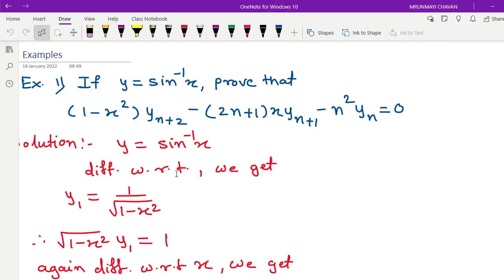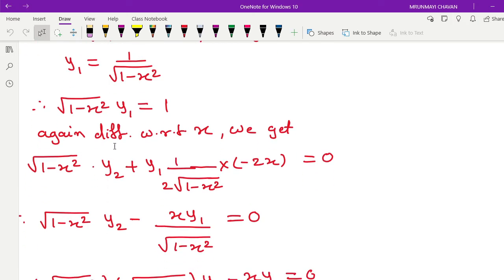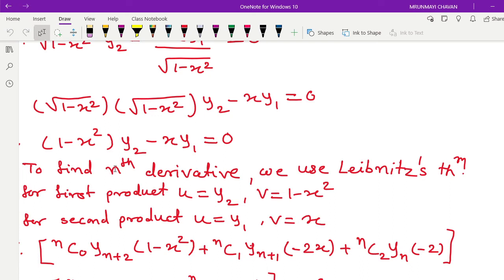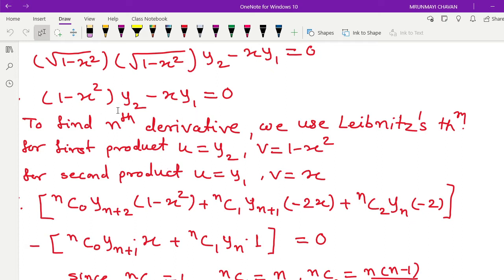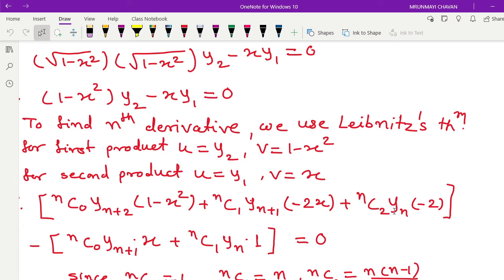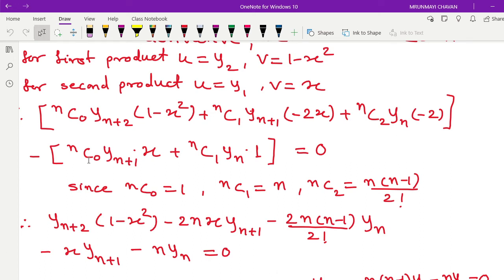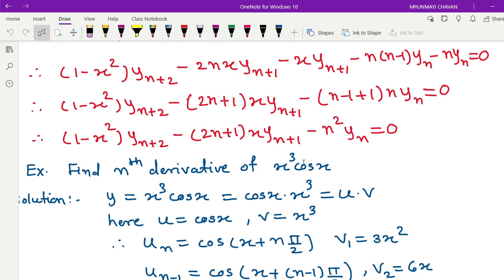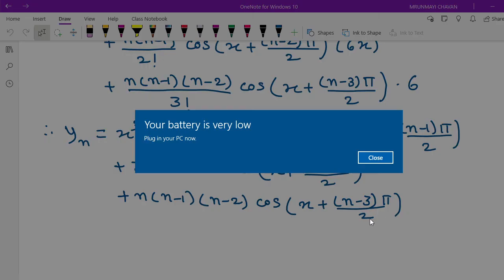Examples on Leibnitz's Theorem.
Examples of finding the nth derivative of the product of two functions using Leibnitz's theorem.